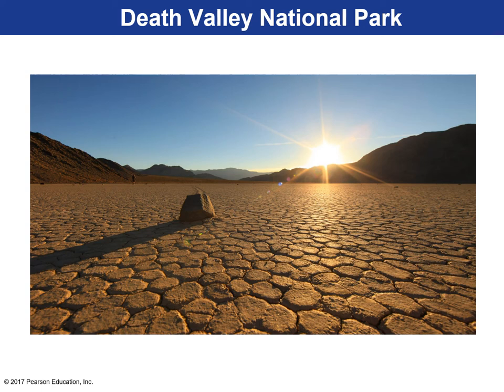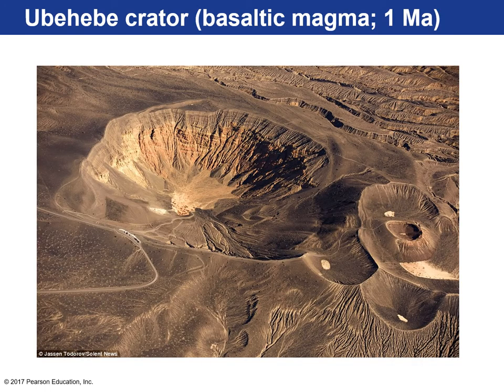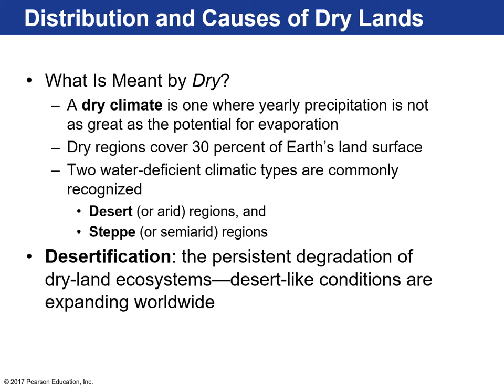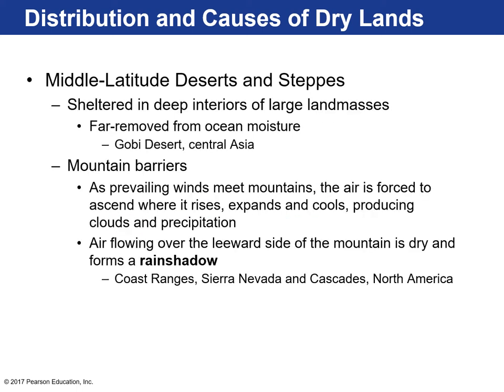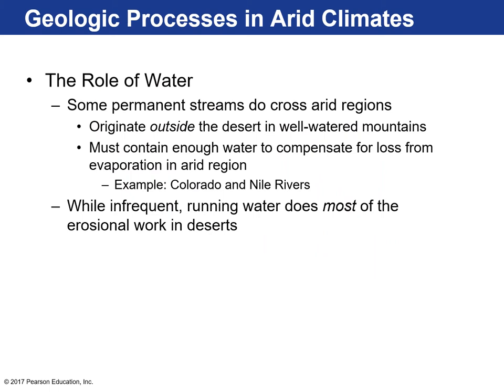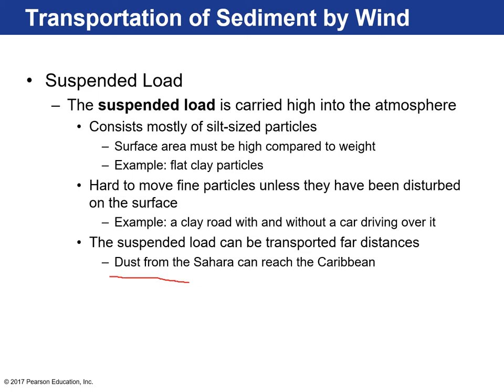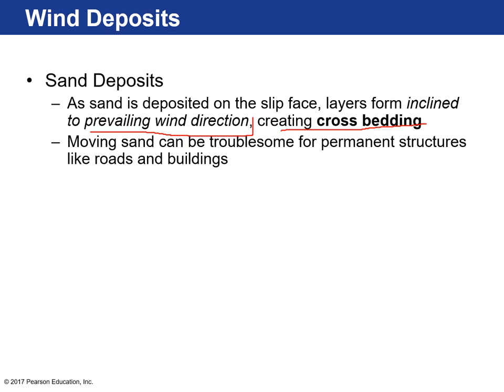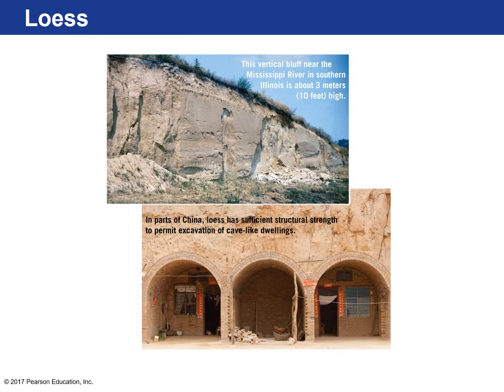Death Valley (GLY-2160)